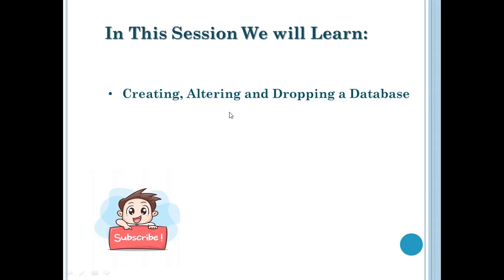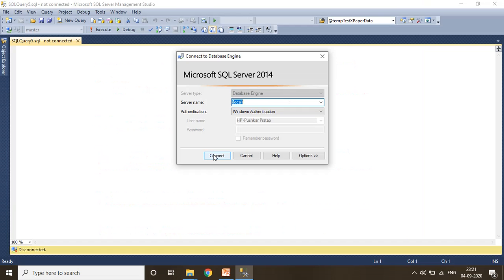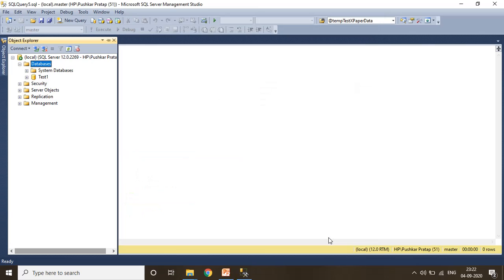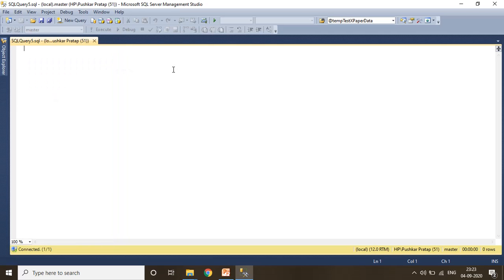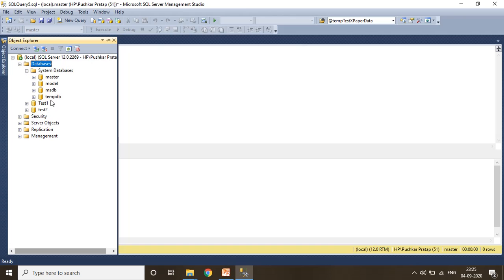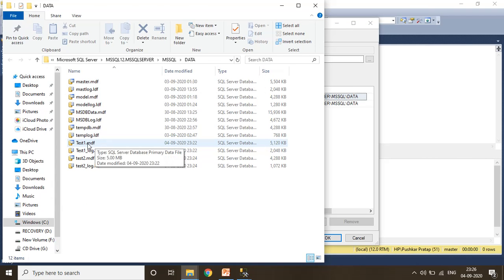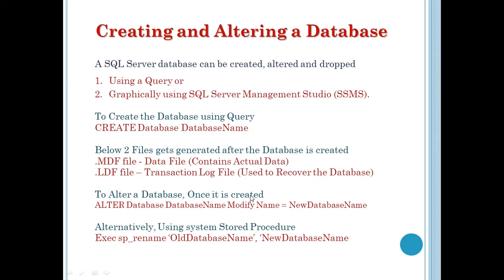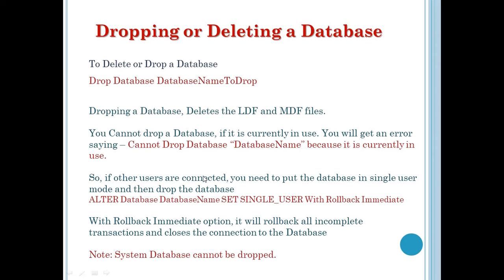Create, Alter and Drop a Database | SQL - Part 3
This session you will learn about how to Create, Alter and Drop a Database.

sql tutorial
sql for beginners
sql basic for beginners
sql basic
how to create alter and drop database in sql server
sql basic - how to create alter drop database in sql server
learn SQL
SQL for data science
SQL queries
SQL basics
SQL join tutorial
database management
SQL tutorial step by step
SQL training
SQL examples
SQL commands
SQL tips
database tutorial

Please keep following this channel to learn more about SQL database, C#, ASP.NET, MVC, Few Dot Net projects and Common Interview Questions asked.